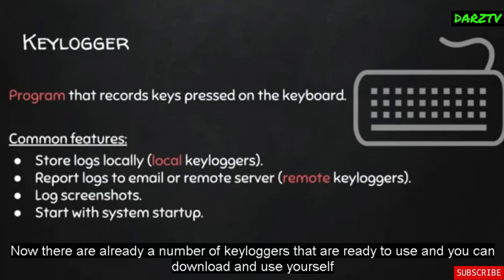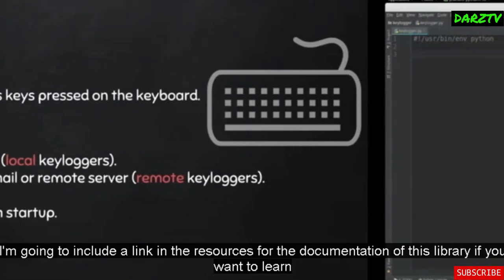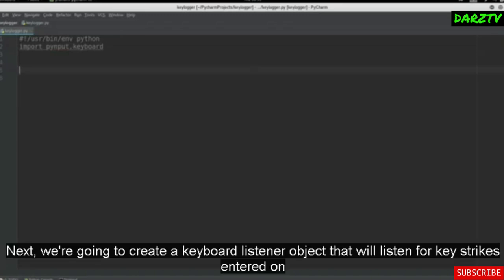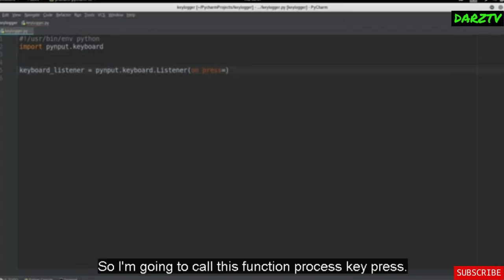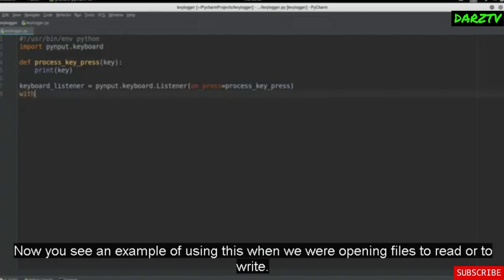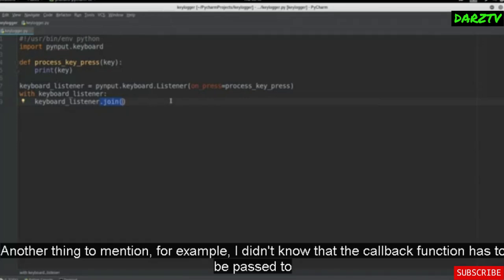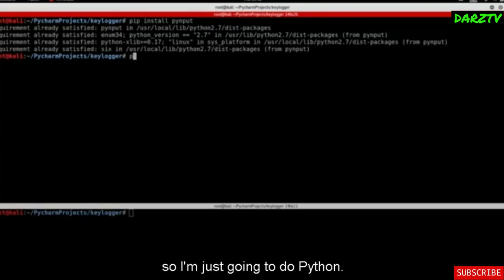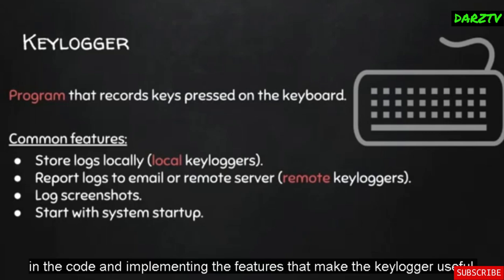writing basic local keylogger using python